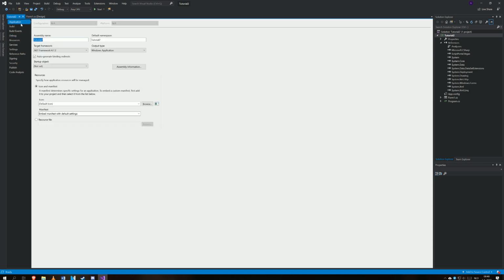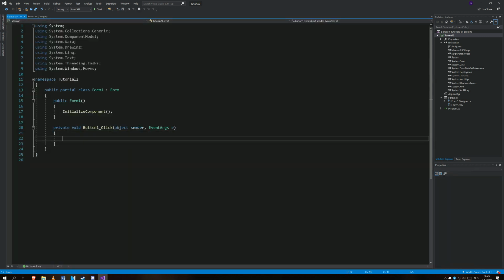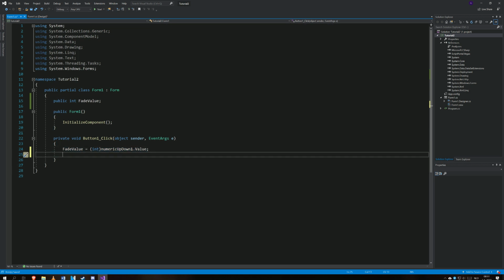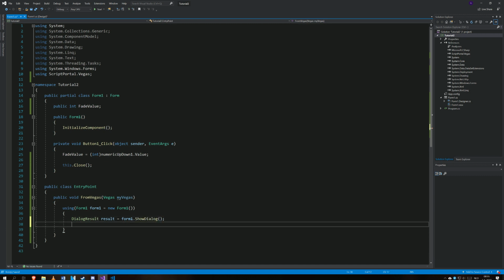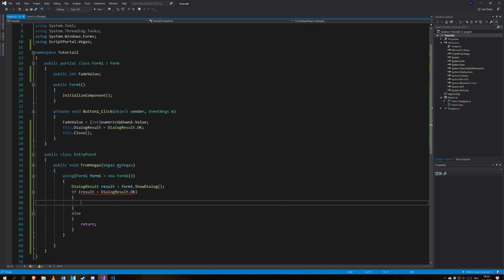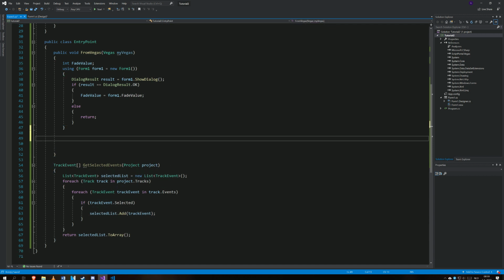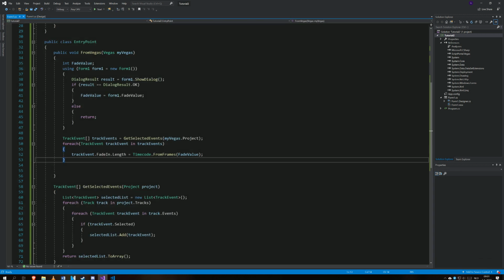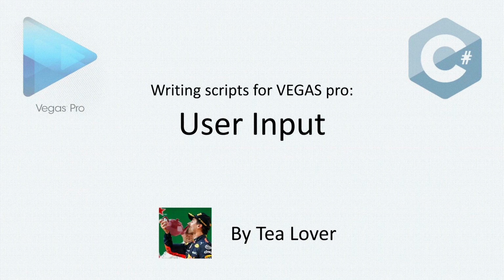VEGAS PRO Scripting Tutorial 4: User input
This is part 4 of the series. Most information in this video is not found elsewhere online.

Using user input you can start making really impressive scripts. In the next video I will go over the starting time of your VideoEvent and moving it around. This will be the final part of the tutorial series, but I might make a more advanced series after this for things such as:
- Effects
- Envelopes
- Keyframing
- Pan/Crop